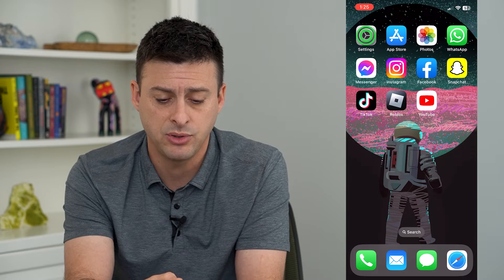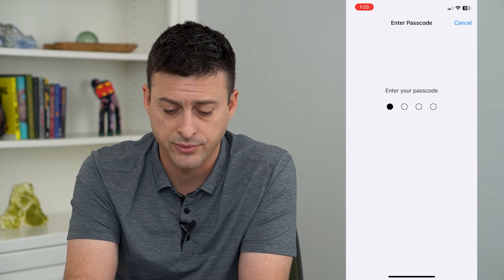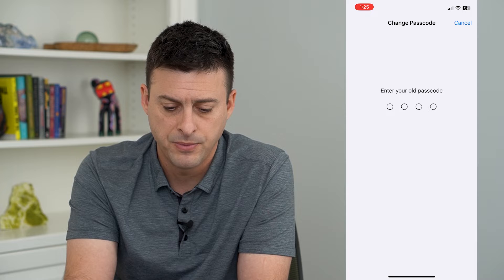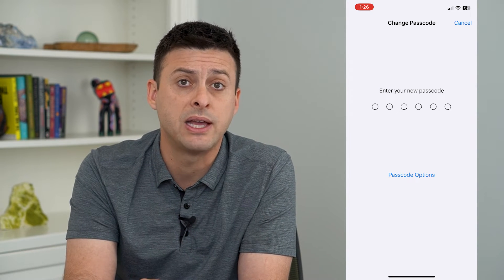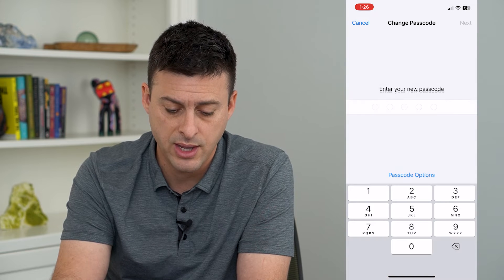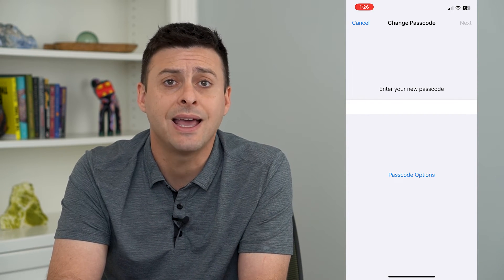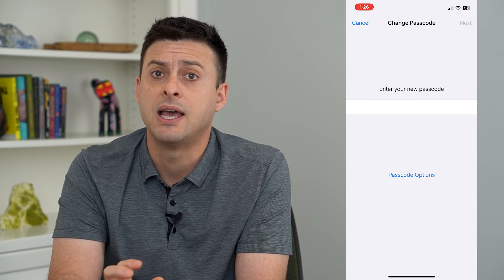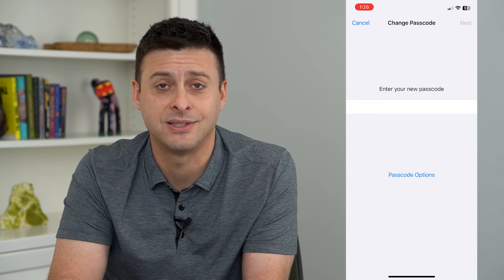How To Change Password To Letters On iPhone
Let's change your iPhone password from the standard numbers to letters if you prefer the password to be a word or phrase.